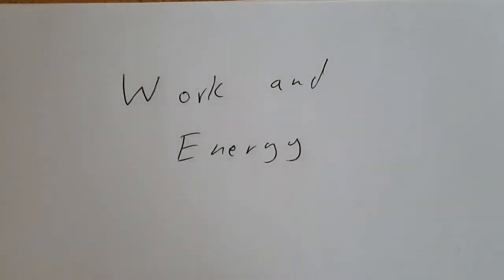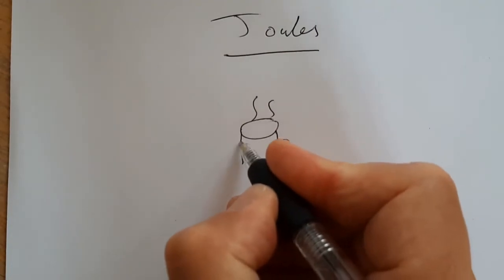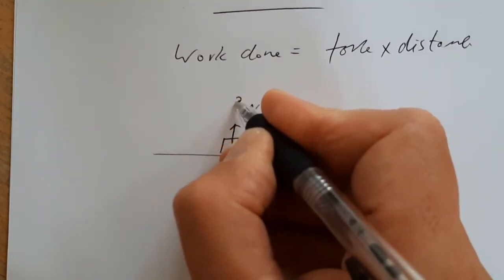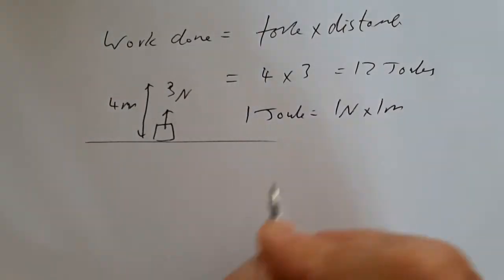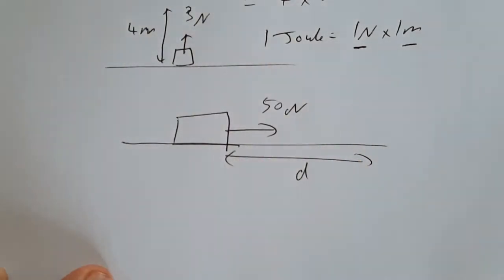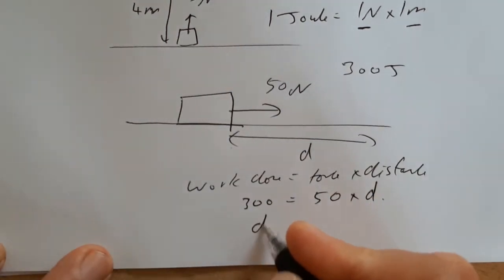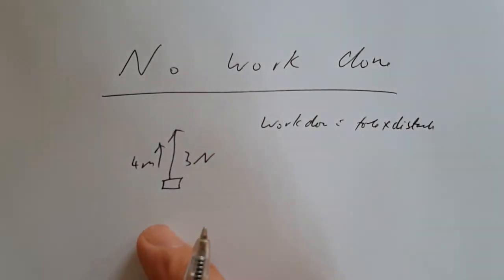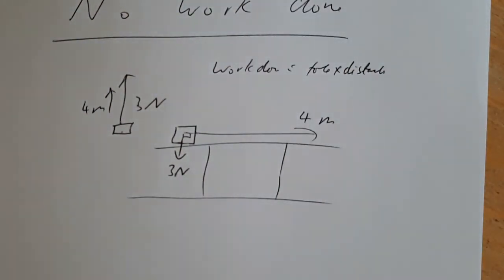Word done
Energy work done and the Joule